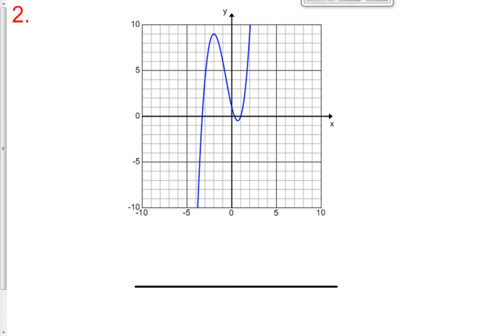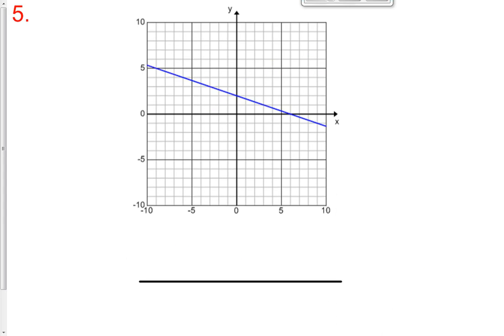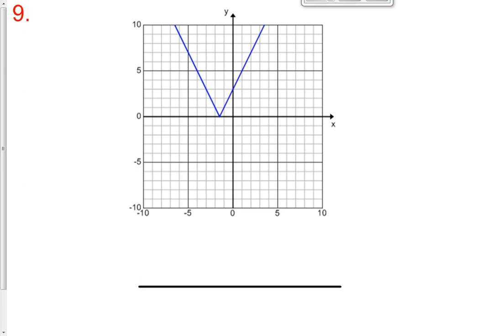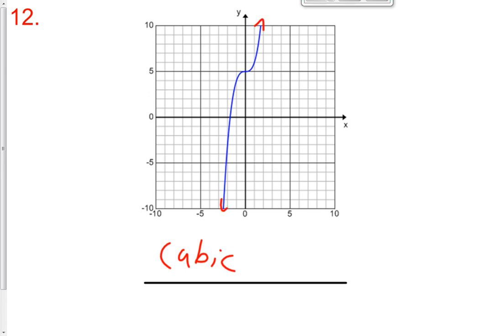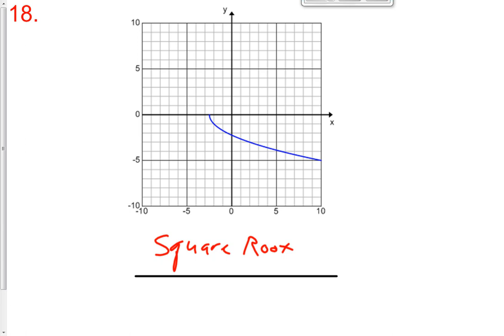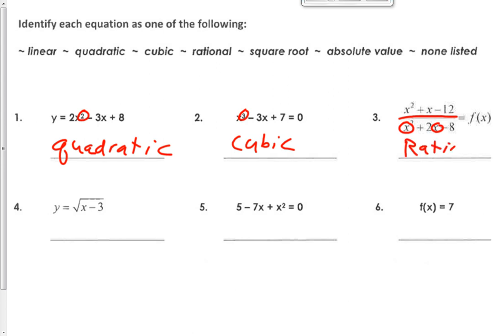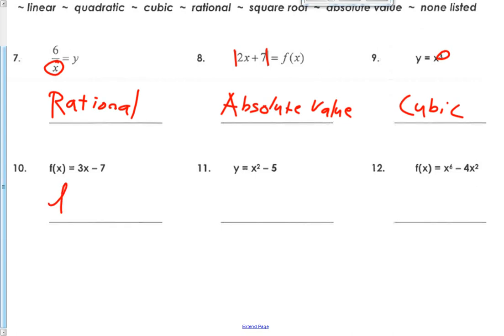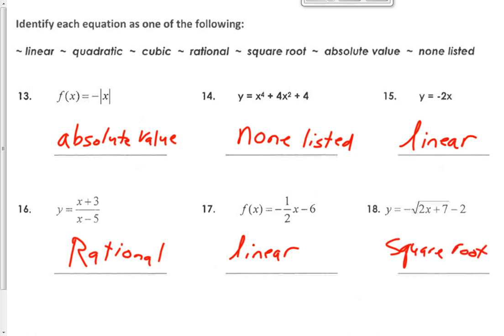9 5 Identifying Various Functions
This lesson teaches how to identify a function by looking at the graph, or by looking at the equation.